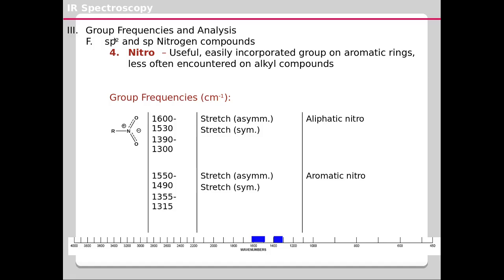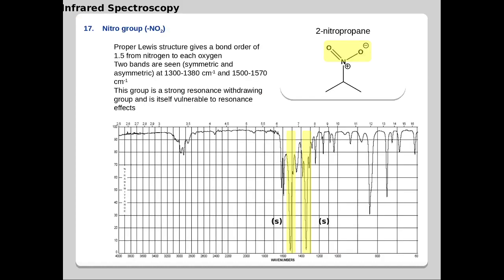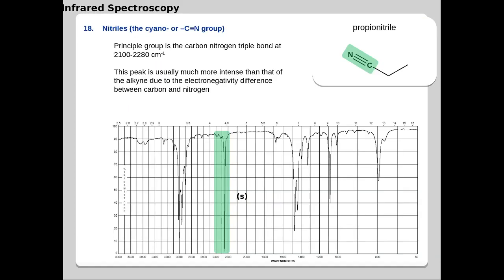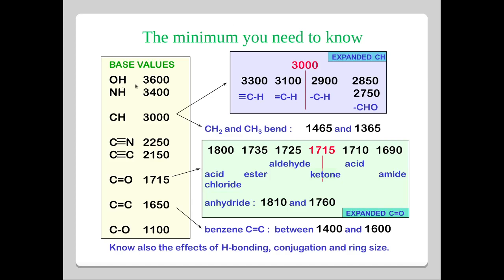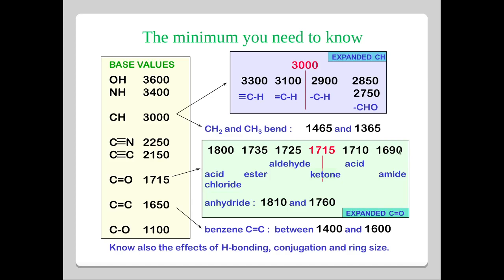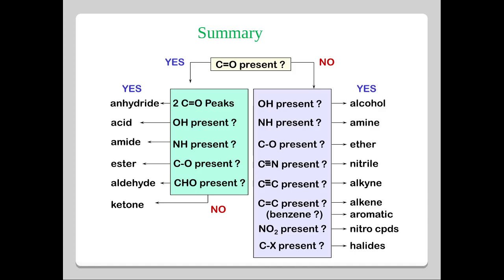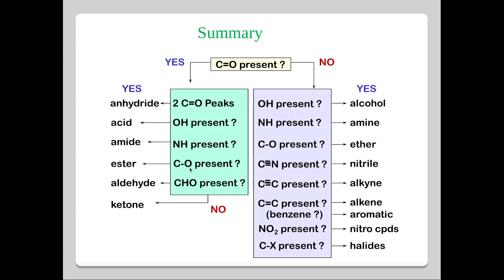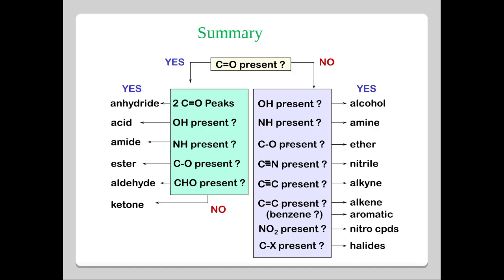IR nitro Final